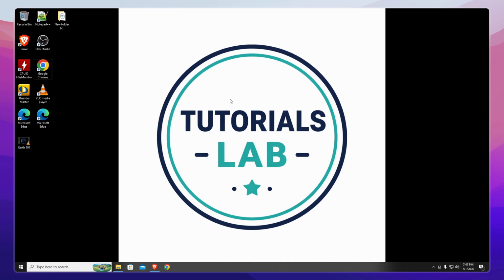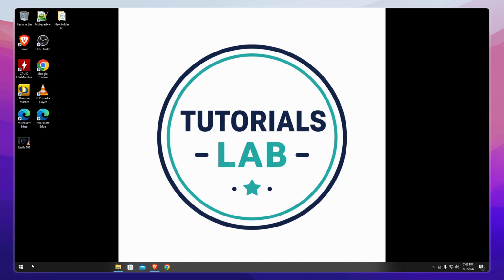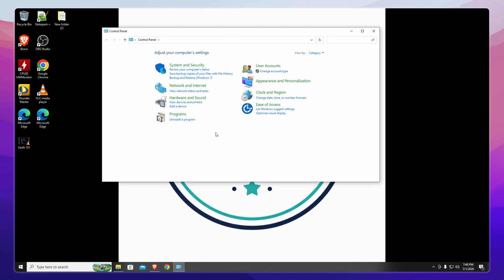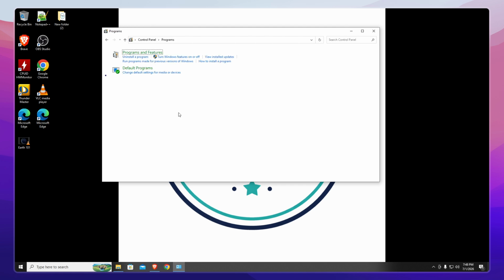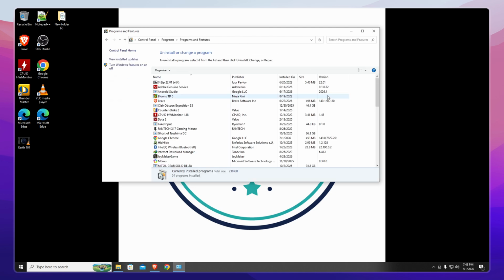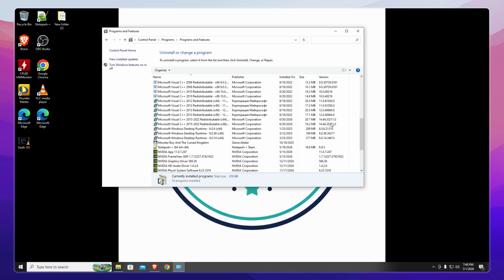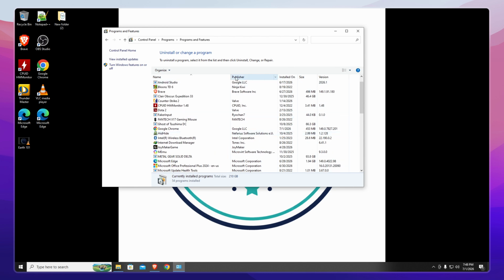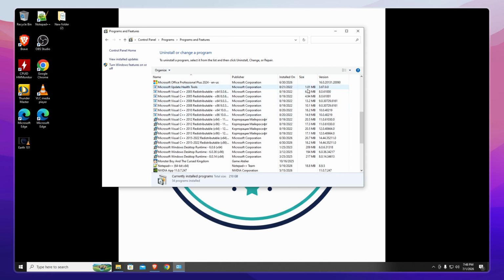How To Check Installed Apps Or Programs In Windows | Tutorial 2026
By the end of this video, you’ll know how to check installed applications Windows, find all programs installed on Windows, view list of installed software Windows, see what apps are on my Windows PC, how to list programs in Windows, steps to find installed software Windows, where to locate installed applications Windows, tutorial for checking apps on Windows, display all programs on Windows system, ways to view installed applications Windows, getting a list of Windows installed programs, how to find specific installed apps Windows